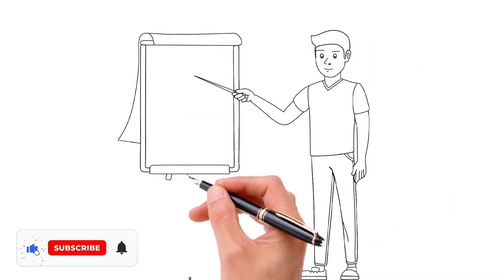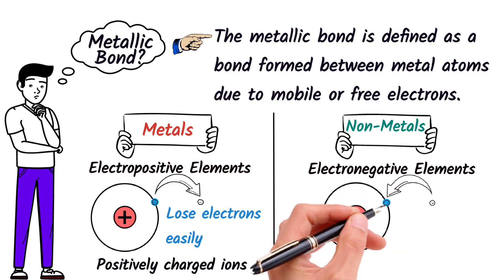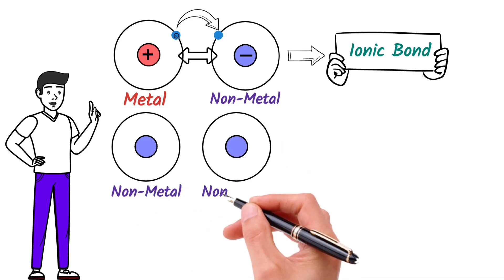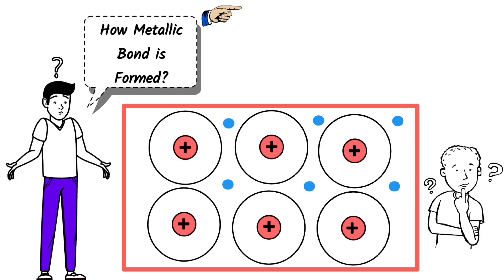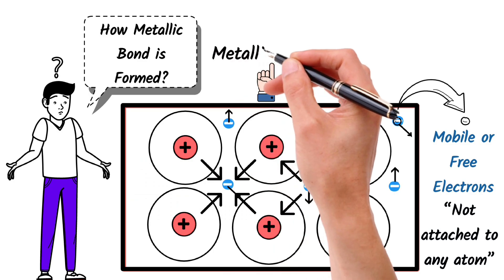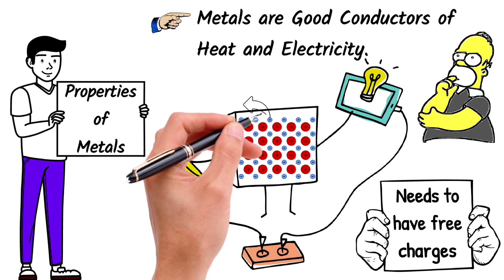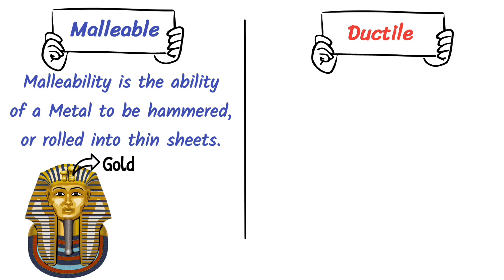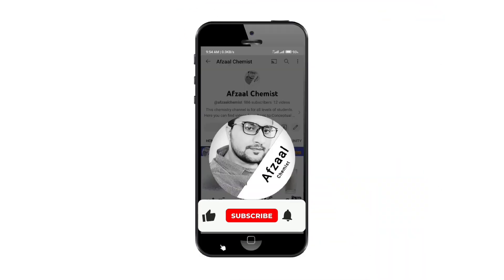Metallic Bonding | Properties of Metals | Chemistry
In this fully Animated lecture you will learn about Metallic Bonding.
so what exactly is a metallic bond?
it is a chemical bond formed between metal atoms, due to mobile, or free electrons.
 before going to discuss metallic bonds. let me teach you, the basic difference between metals, and non-metals.
Metals are known as electropositive elements. because, they tend to lose electrons easily. and when they lose their electrons, they become positively charged ions.
On the other hand, non-metals are electronegative elements. because, they have tendency to gain electrons. and when they gain electrons. they become negatively charged ions.
so metals have a tendency to lose electrons. while non metals have a tendency to, gain electrons.
Properties of Metals?
Metals are good conductors of heat and electricity.
Why are metals such a good conductor of, heat and electricity.
In order for a material to conduct electricity, it needs to have free charges, that can move current. Metals have free electrons. that can carry electrical current, through the material.
similarly, for conducting heat. these free electrons can transfer, thermal energy through the metal by colliding with, neighboring atoms, and passing on their kinetic energy.
so free electrons in metals, are responsible for conducting heat, and electricity.
metals are malleable, and Ductile.
what does it mean for a metal, to be malleable?
malleability is the ability of a metal. to be hammered, or rolled into thin sheets.
 One of the most well known example of a malleable metal, is gold.
gold is so soft and malleable. that it can be easily shaped into jewelry, and coins.
On the other hand, ductility is the ability of a metal to be, stretched into wire. Copper is a perfect example of ductile metal. It can be easily drawn into thin wires, which are used, in electrical wiring.
metals show their metallic luster.
what exactly is metallic luster?
 it's the shiny surface of metals. when they're polished. this is because of their ability to reflect light. This reflection is because of their free electrons, that interact with light. causing it to bounce off the surface, and create beautiful shine.